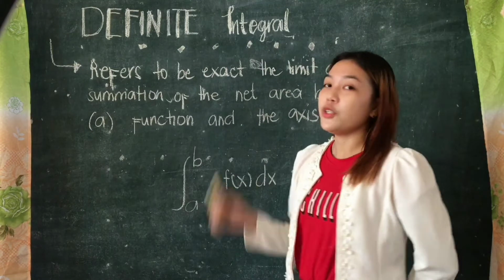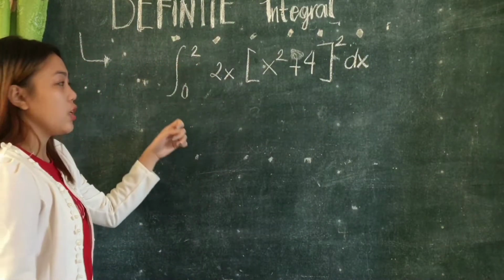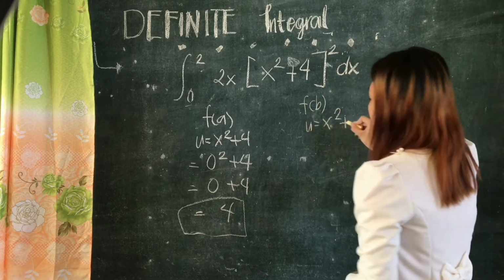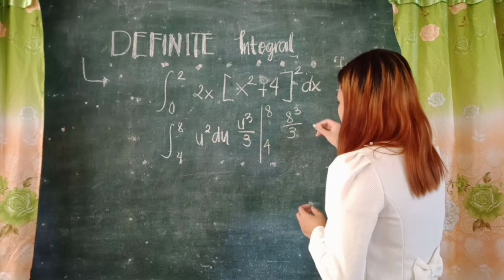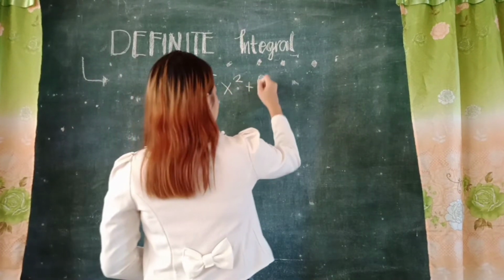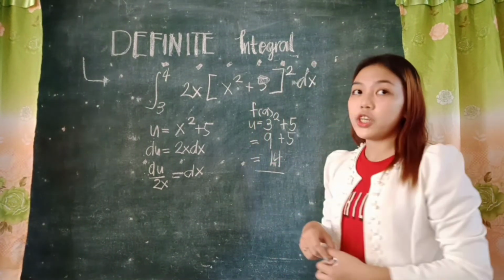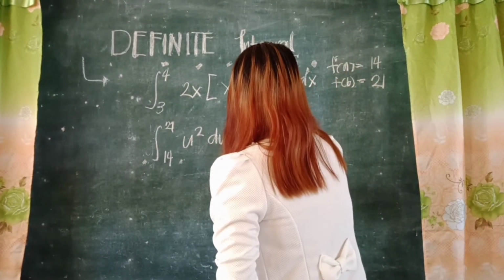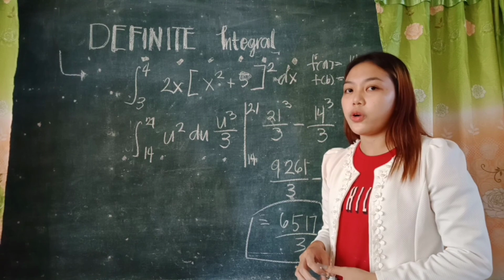DEFINITE INTEGRAL | DEPACTO-CpE1A